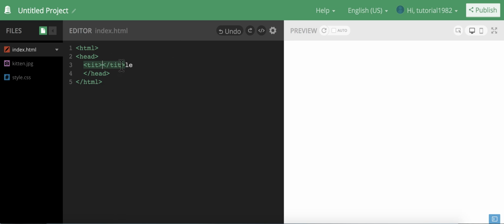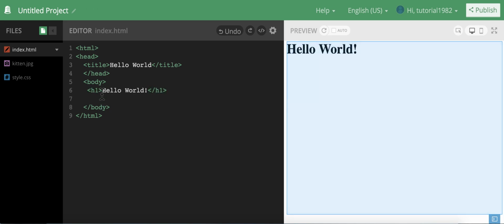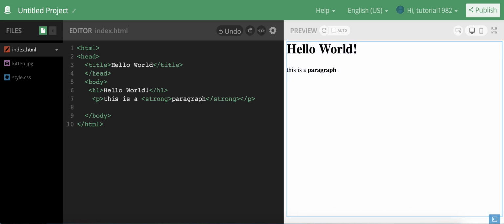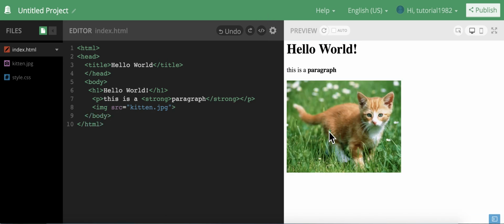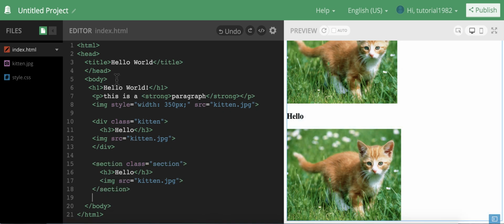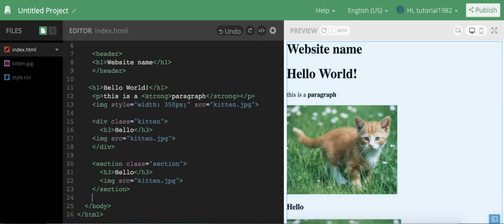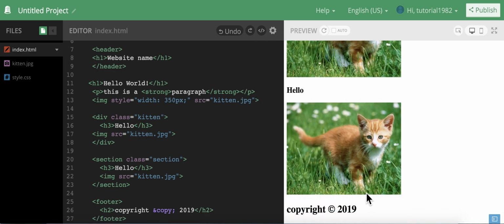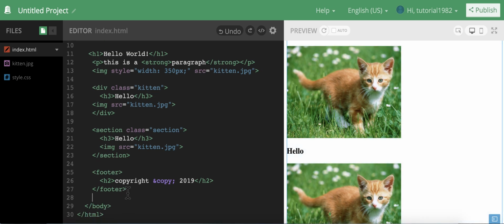Learn Basic HTML in 10 minutes [Tutorial]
Learn the basics to HTML5 in 10 minutes